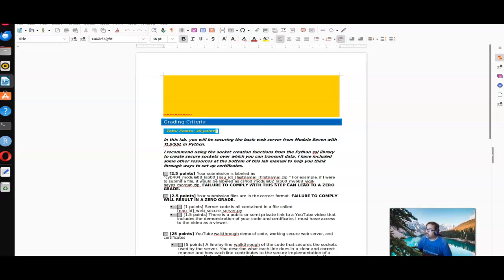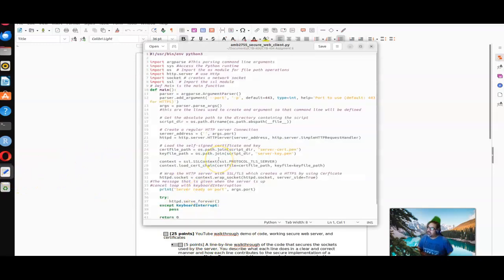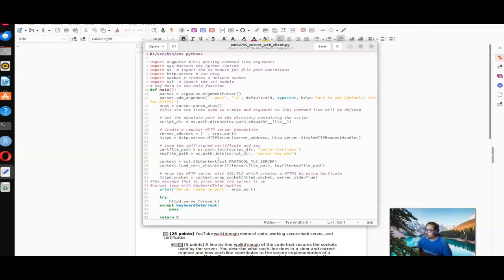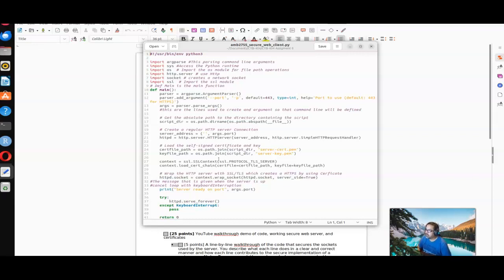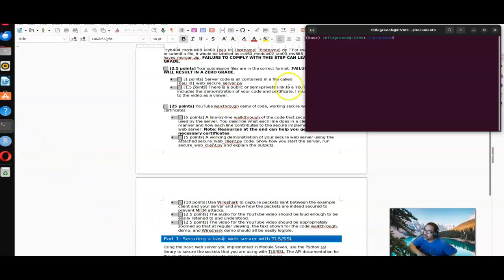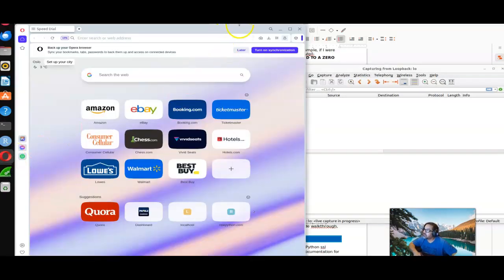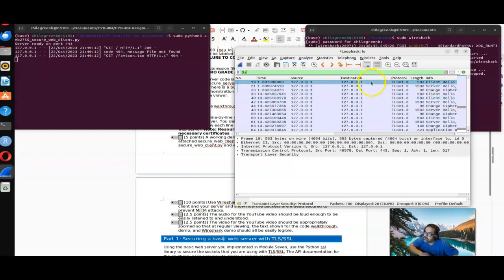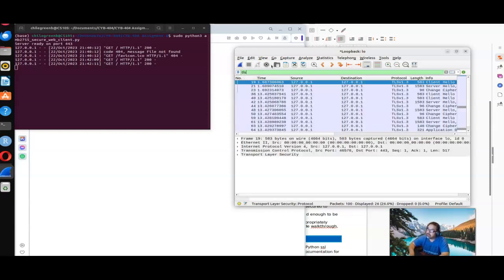CYB-404 Assigment 8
Basic Web Server with TLS